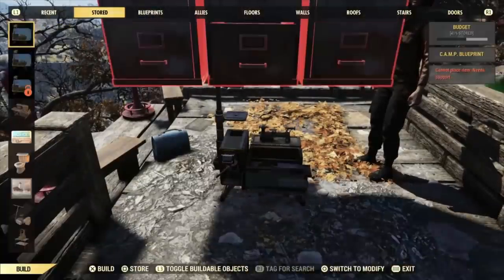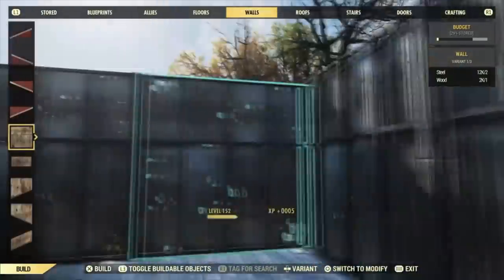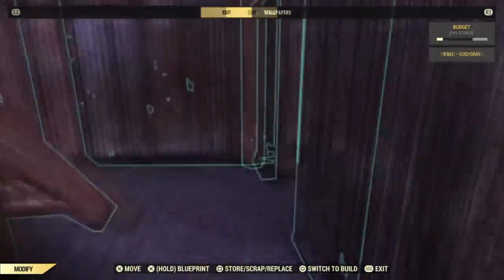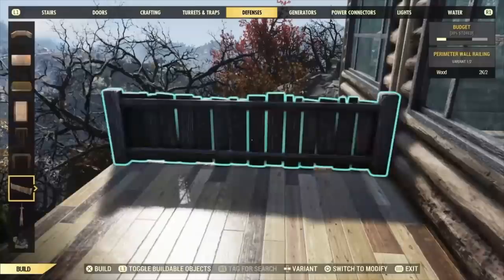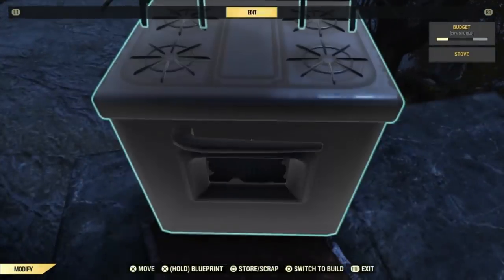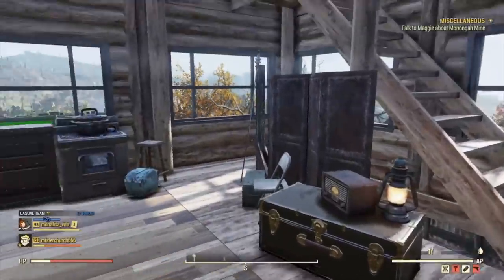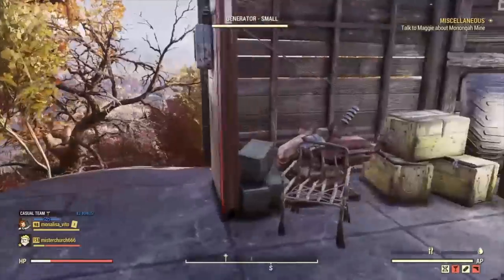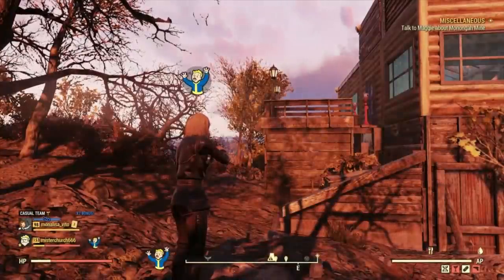Immersive Renovated Log Cabin Built Around Preexisting Structure: a Fallout 76 CAMP Build Tutorial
If you don't mind the strangers on the front deck, this is a location that adds a lot of individuality to your build!